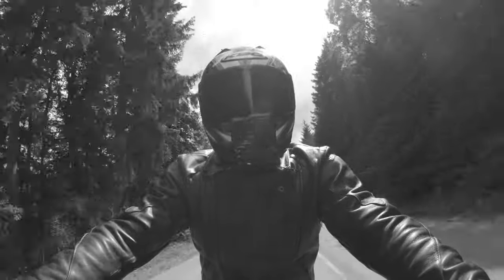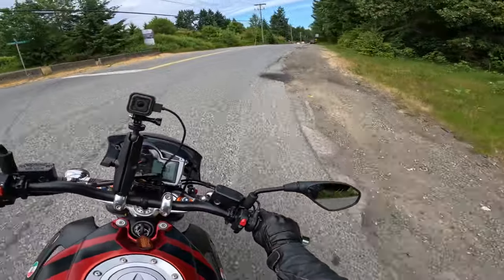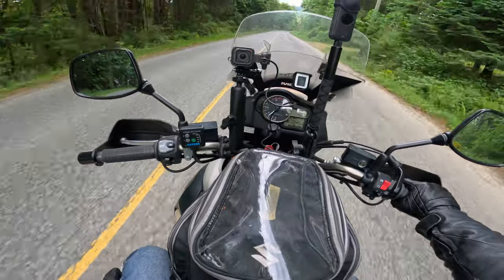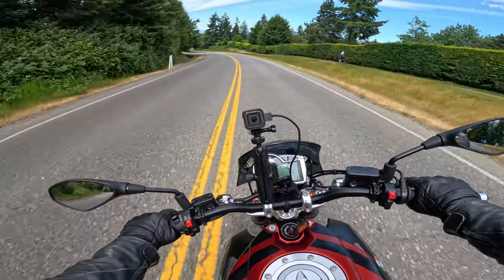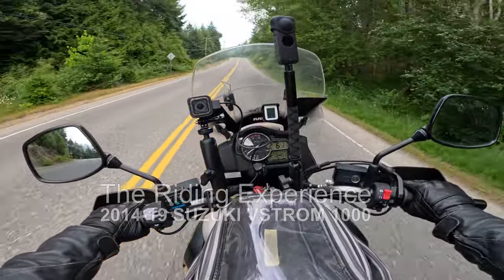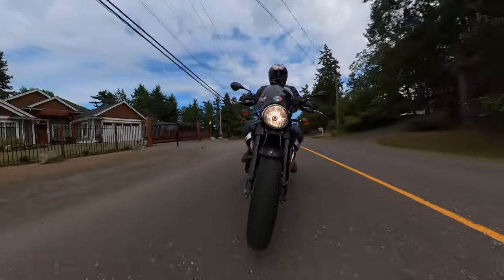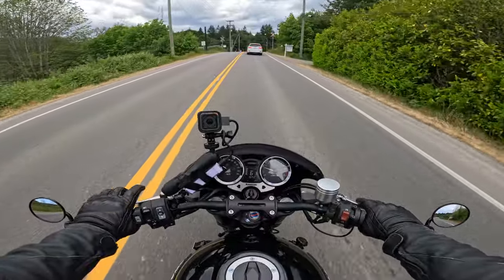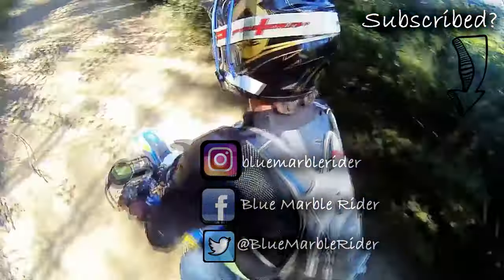Kawasaki Z900RS vs Moto Guzzi Griso vs Suzuki VStrom 1000 | Why Own 3 Cheap Motorcycles vs 1 Exotic?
In this video, I compare my 3 bikes and ask the question, "Is it better to own 3 cheaper motorcycles or one beautiful, exotic, high performance motorbike?"  I've always craved a super exotic motorcycle, whether it be a Ducati, BMW, MV Agusta, or Brough.  Here, I give my reasons for choosing to have 3 cheaper, less capable motorcycles and how they compare to each other.  What do they give me that a beautiful Ducati Panigale or an MV Agusta Superveloce can't?  Should I replace them with one beautiful, high peformance motorcycle and what should it be?

It's much appreciated.  Thanks!

*EAR PLUGS (Silicone soft core):

*Insta360 OneX-2 360 Camera

*SKYDIO 2 AUTONOMOUS DRONE with Beacon2+ and SKYDIO Controller

DIRT TIRES:

*FRONT Shinko 520 Series 80/100-21

MY CURRENT MOTORCYCLES ARE:
2011 Husaberg FE390 Enduro
2014 Suzuki Vstrom 1000 Adventure
2018 Kawasaki Z900RS*
*Michelin Road 5 Tires
*LSL Handlebar (black)
*Rizoma brake fluid reservoir (aluminium)
*Powerbronze Fender-Extender
*Ivans Performance Products ECU Reflash
*Spiegler Steel-Braided Brake Lines
*Evotec Radiator Guard